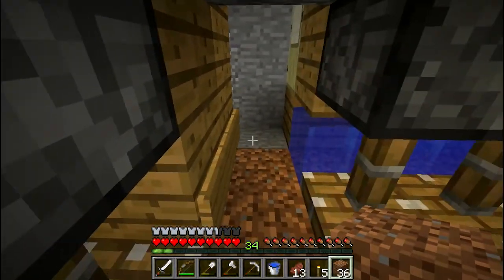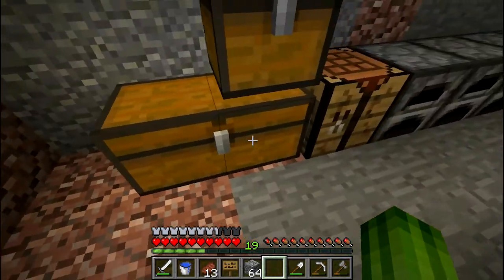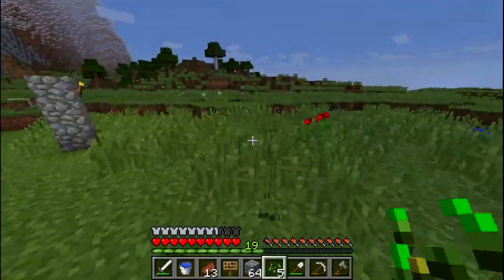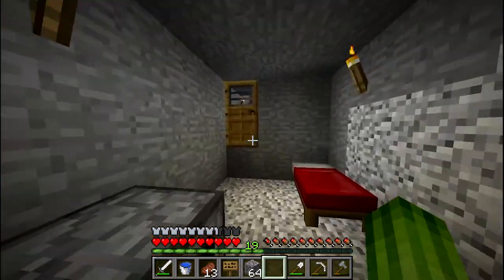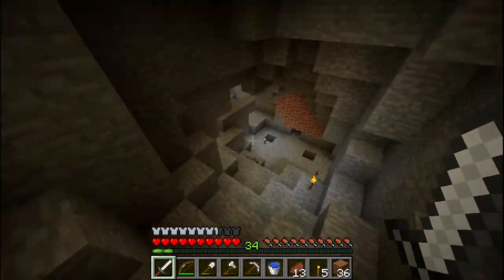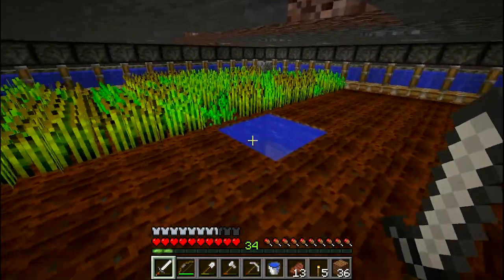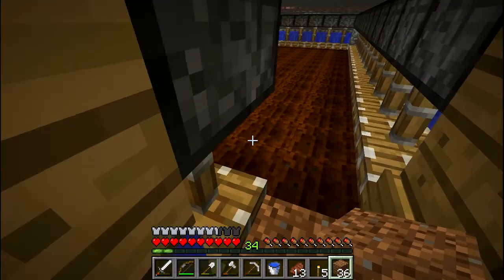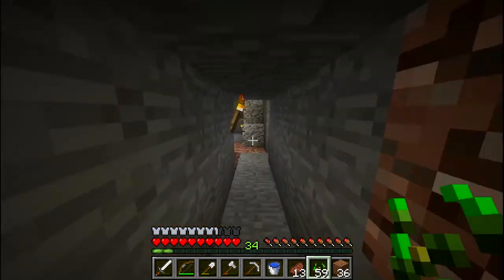Time To Farm! - Episode 2 (AutomationCraft Let's Play)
Hello everyone! In this episode, we build a semi-automatic wheat farm inspired by JL2579's Iron Golem Farm design (I know it may sound strange :)). Using this design, we are able to harvest a lot of wheat in under 10 seconds! I also stumble upon a huge cave system between recording sessions and gather a good stash of resources.